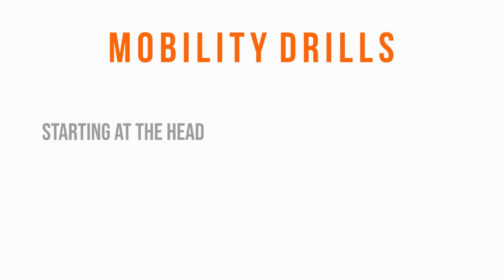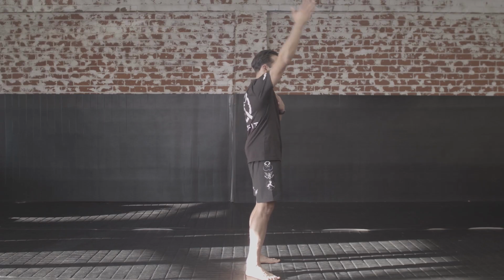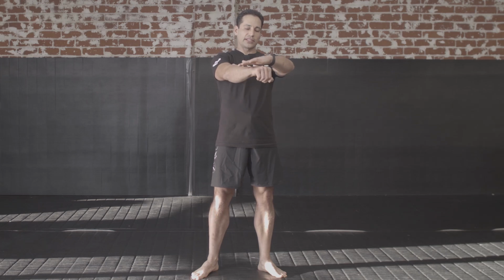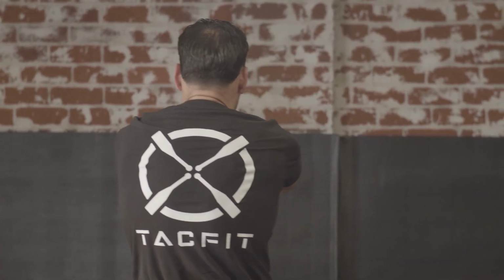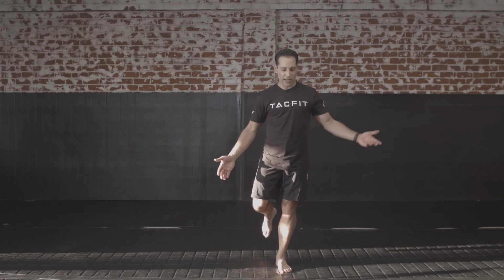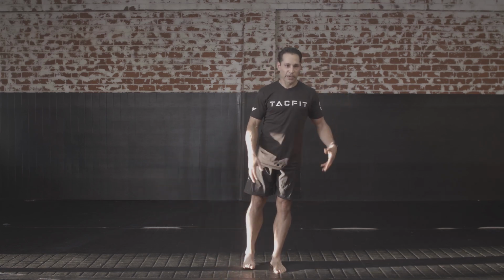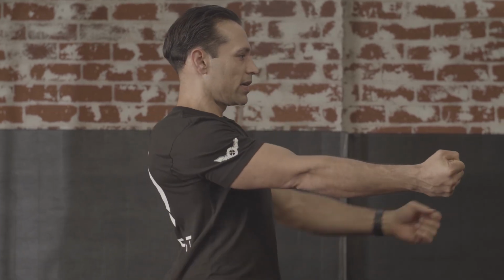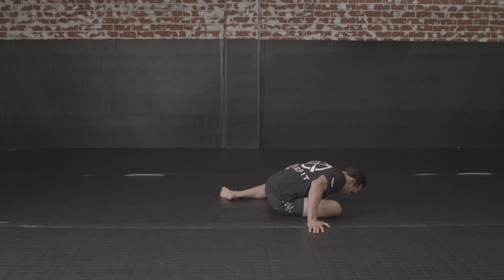Intu-Flow w/ Coach Aaron Cruz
THE Intuitive-Flow system, the same one that revolutionized exercise science, from which Coach Scott Sonnon coined the term, "Mobility Training" nearly 20 years ago!

You see, mobility wellness isn’t an additional attribute like cardio and strength. Mobility wellness is the goal, and any activities which do not contribute to our improved mobility wellness are cannibalizing our health, our peak performance, and our longevity. Intu-Flow was designed specifically to prioritize our health by placing mobility at the top!